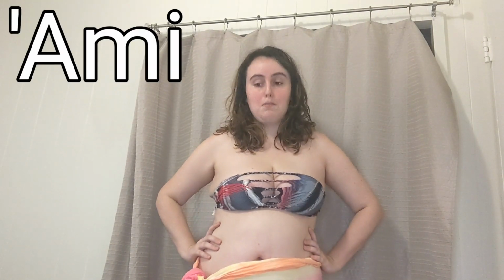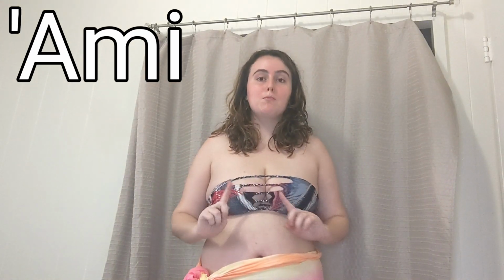Learn Basic Hula with Me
Aloha Peaches 🍑

In today's video, I do something very special to my heart, I show you basic hula. Please follow along if you want a good workout or if you don't want to workout, that's ok too. It's still entertaining to watch.